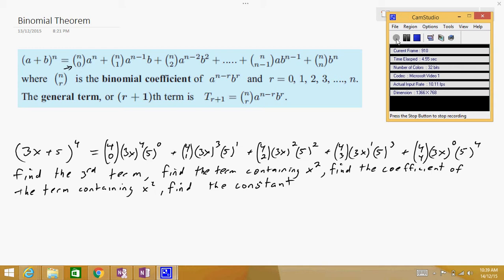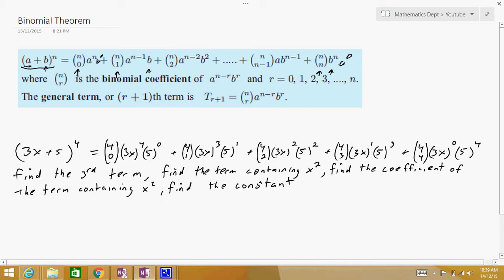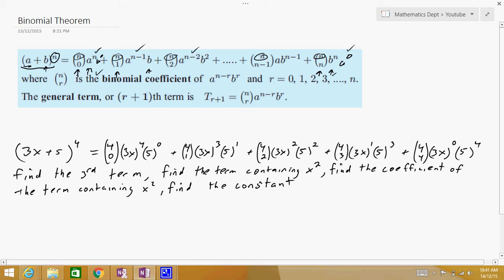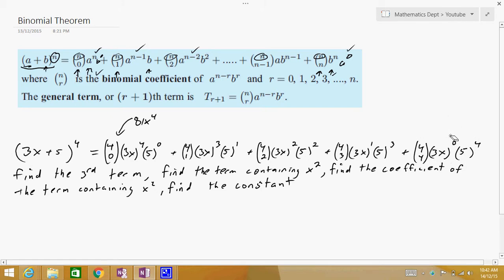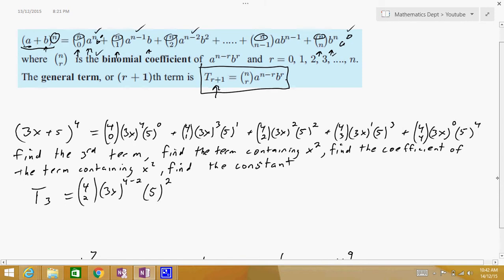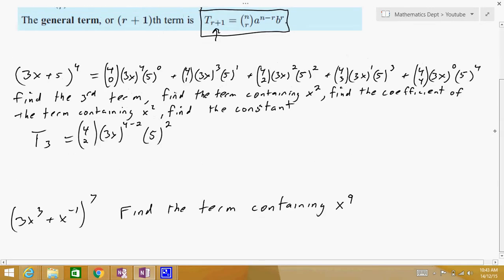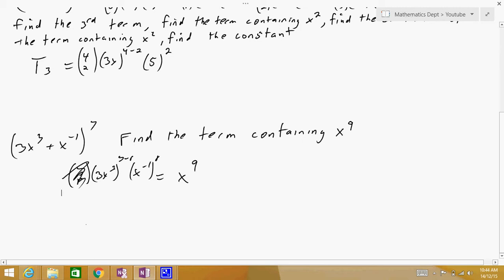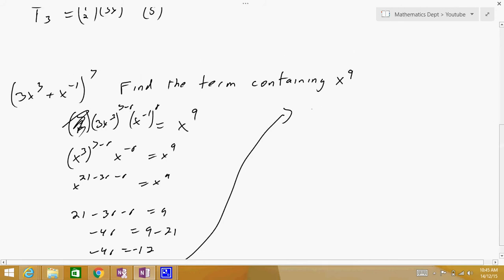Binomial theorem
A short preview or review of the binomial theorem